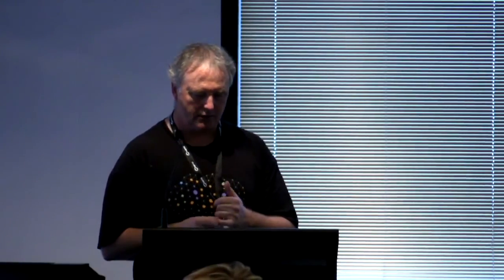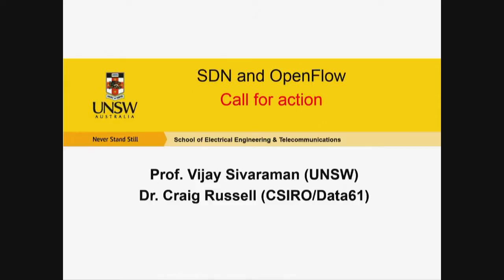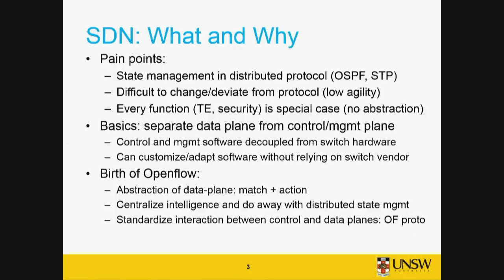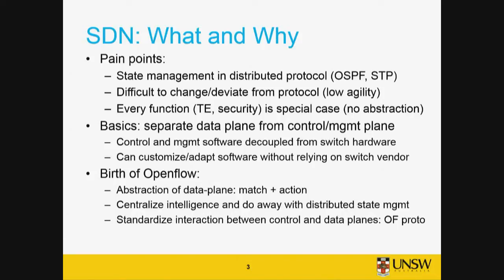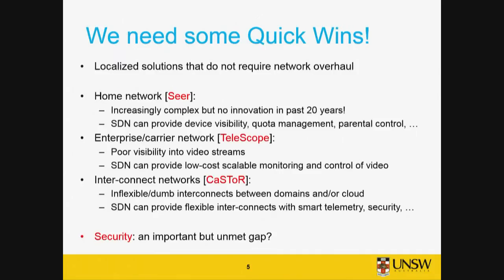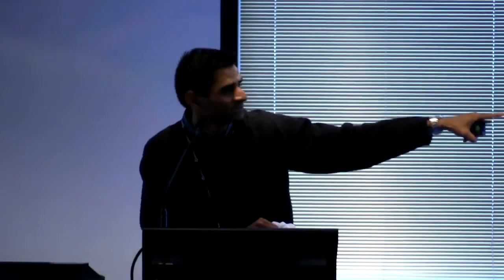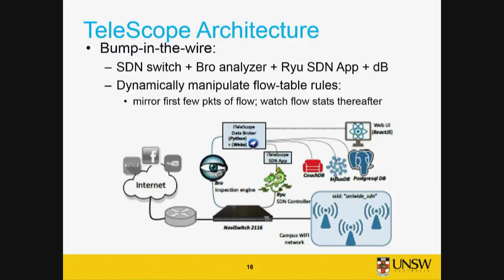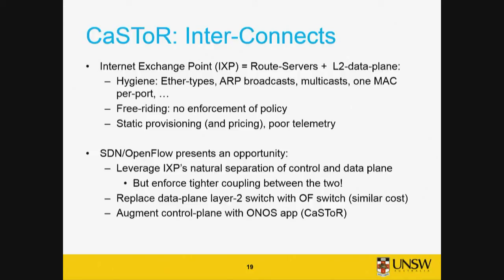SDN and OpenFlow: Call for Action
AARNet Networkshop 2017 presentation by Prof. Vijay Sivaraman (UNSW) and Dr Craig Russell (CSIRO-Data61)